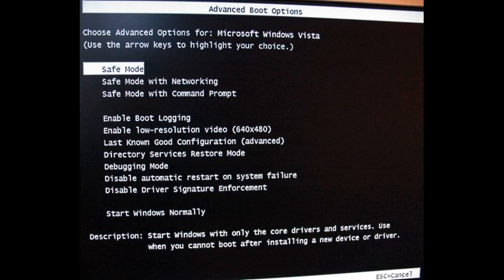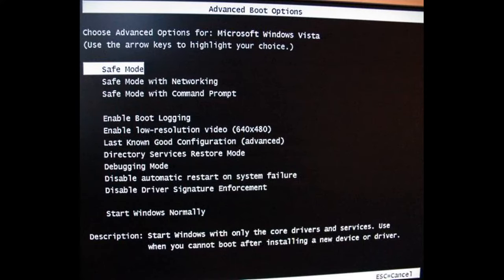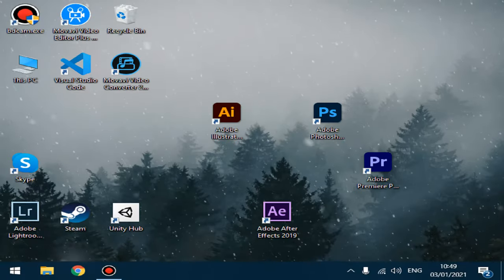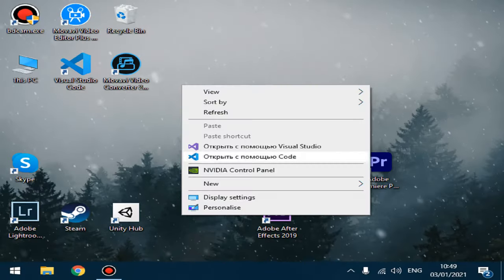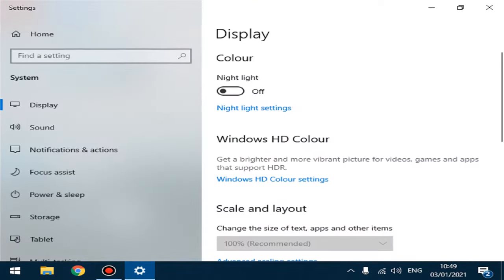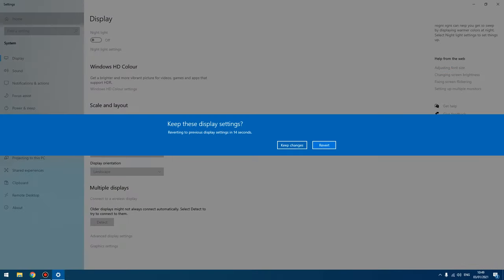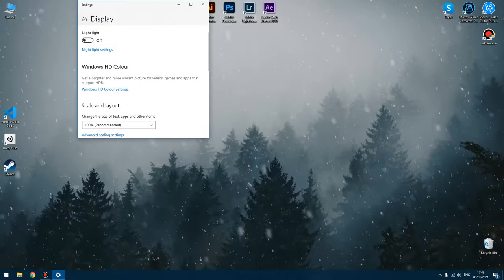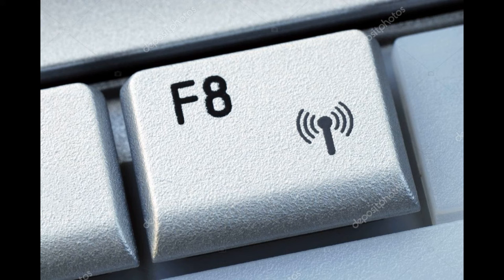Out of range - problem resolved in less than 30 seconds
The monitor says "out of range", what should I do? The problem is solved in less than 30 seconds